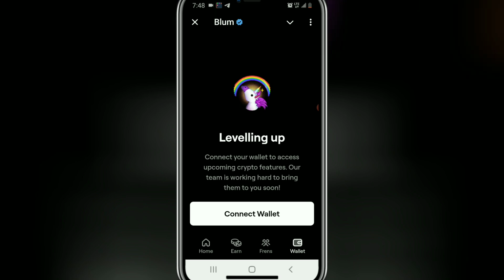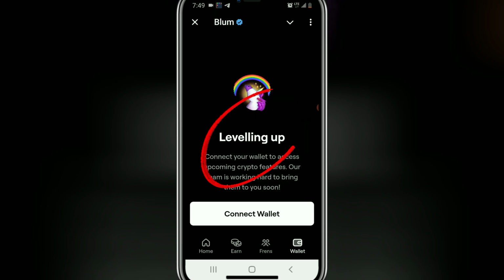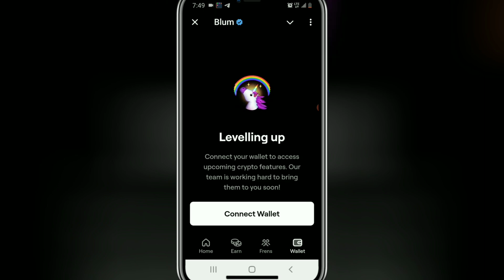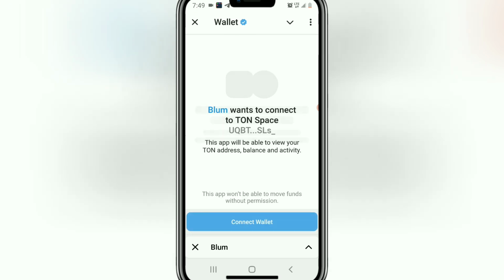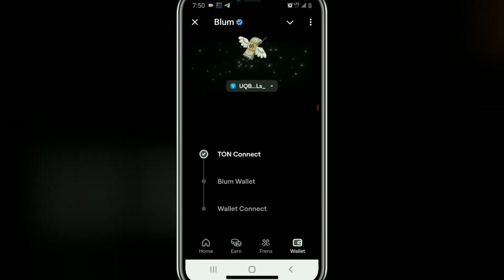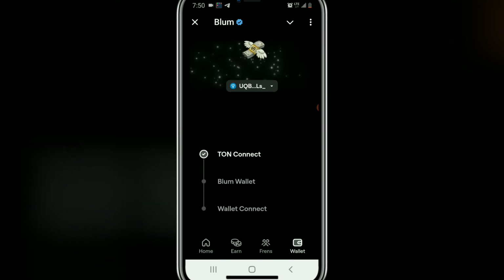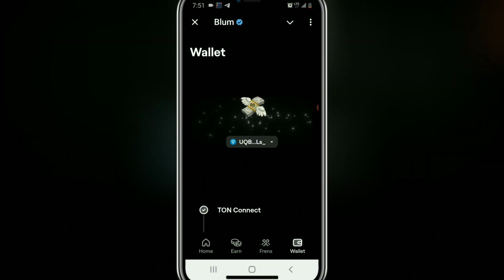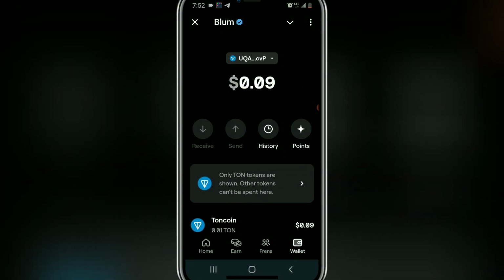HOW TO MAKE YOUR BLUM WALLET READY FOR AIRDROP [STEP BY STEP]